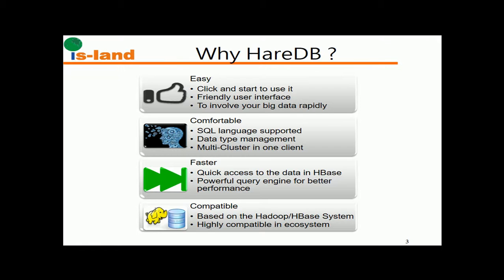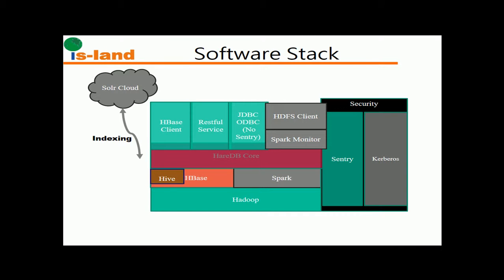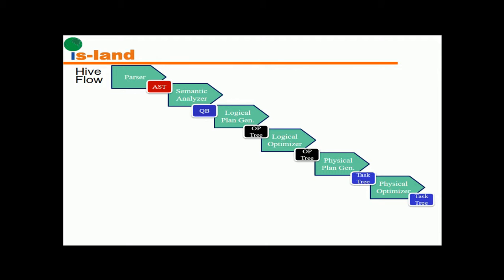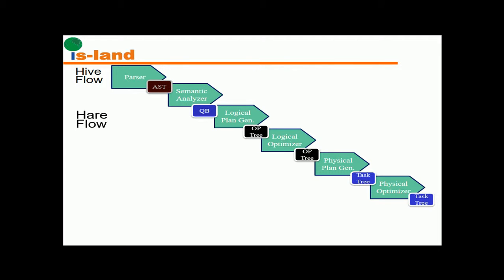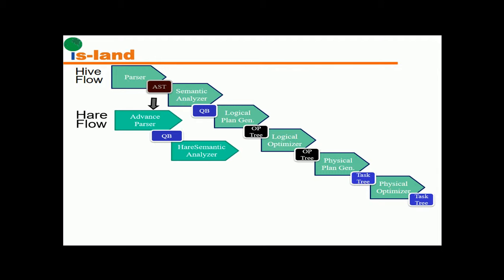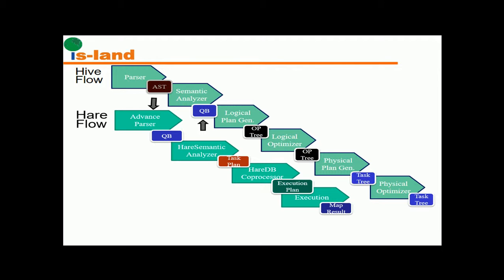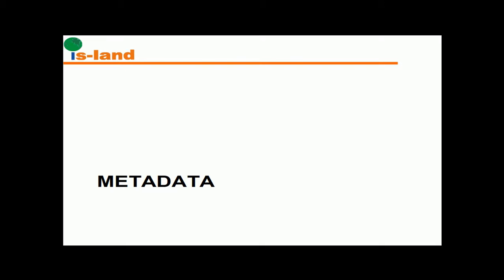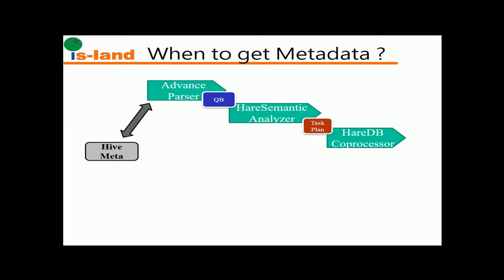HareDB Introduction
HareDB is the new generation solution based on the Hadoop system and the HBase database. With the establishment of the Hadoop cluster, the Enterprise can largely increase the capacity of the data and the data storage become more scalable. With the consistency and random access features of HBase, it becomes one of the most popular data storage for the enterprise.

HareDB also support the analytics tools or the BI tools for the analyst to have a integrated platform to access the big data. This will helps the enterprise to make the immediate and appropriate decision and gain the benefit on it.